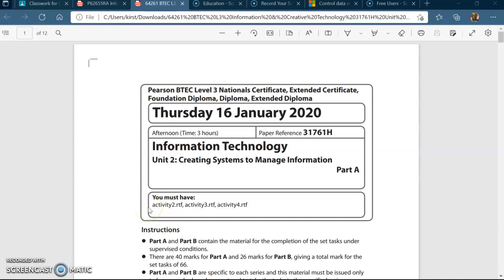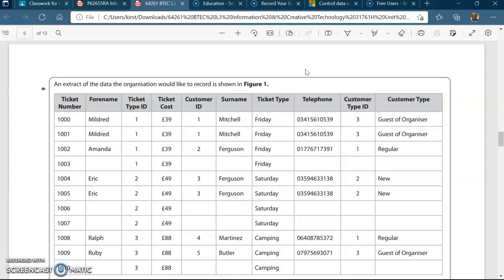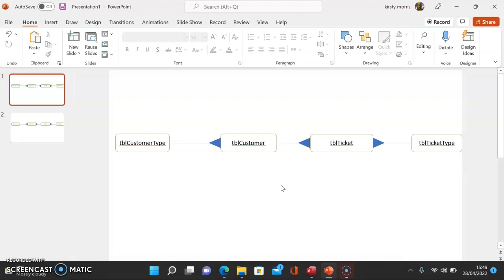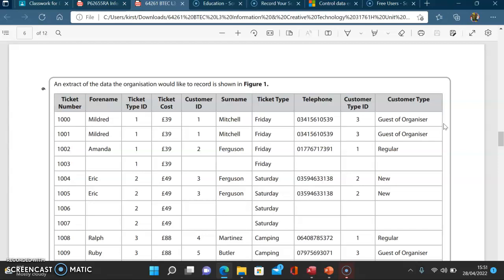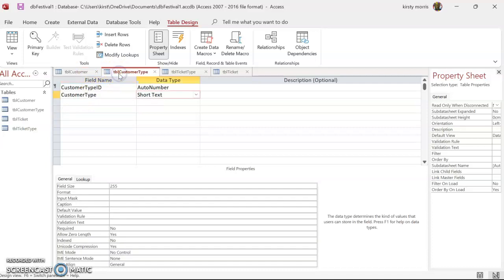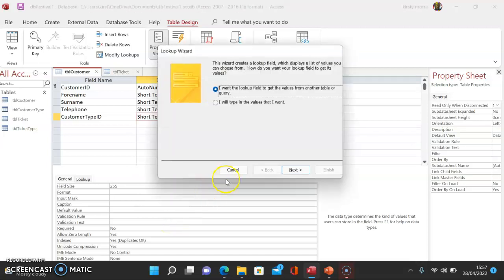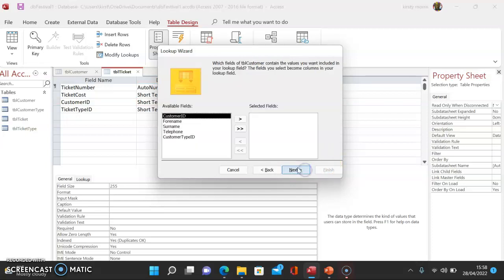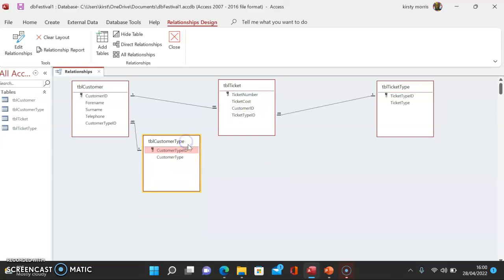Database Unit 2 Exam Revision Task 1